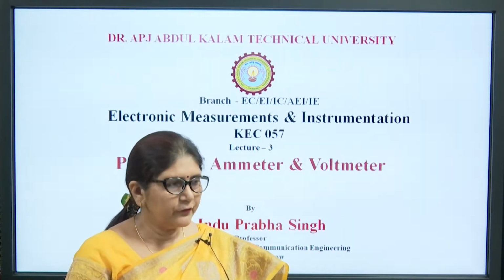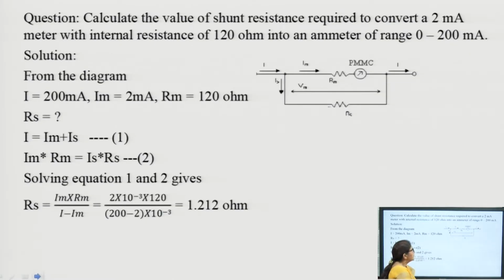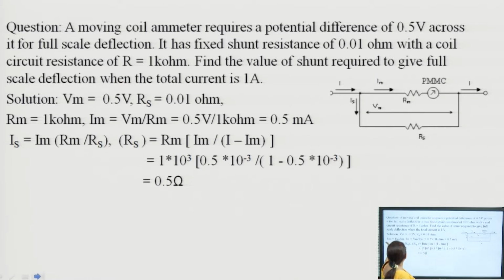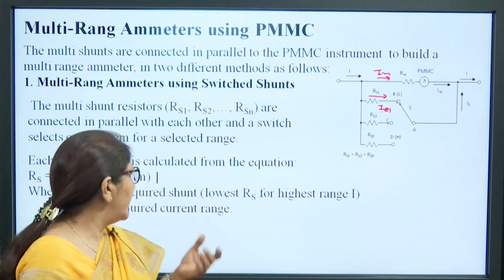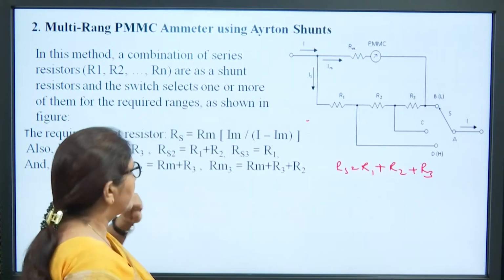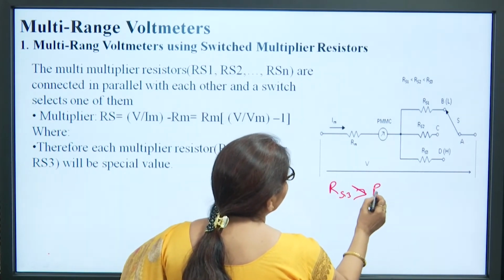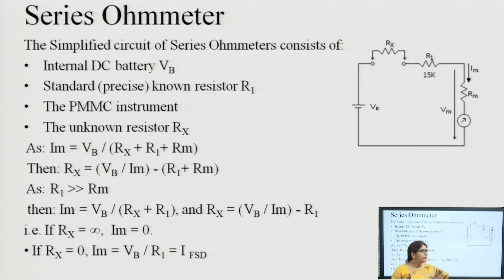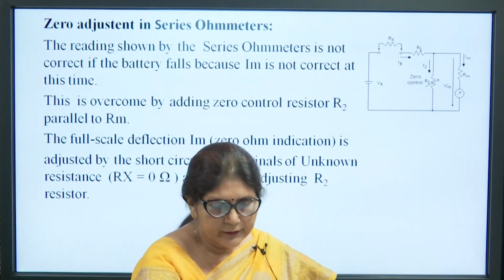Electronics Measurement & Instrumentation | PMMC DC Ammeter & Voltmeter | AKTU Digital Education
Electronics Measurement & Instrumentation | PMMC DC Ammeter & Voltmeter |